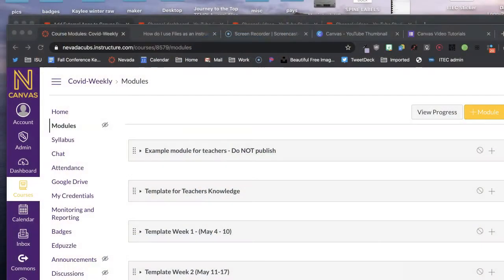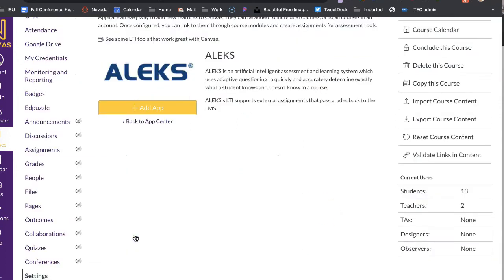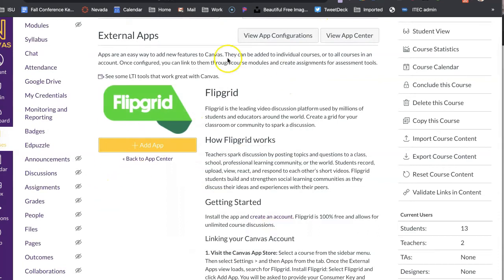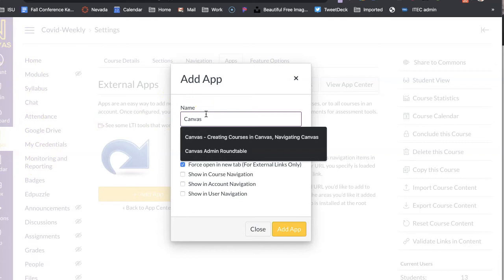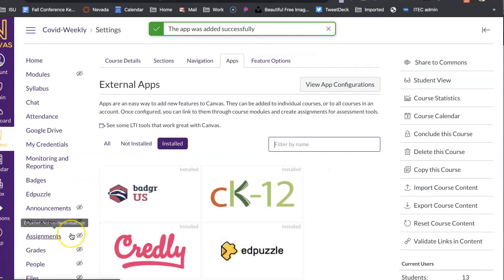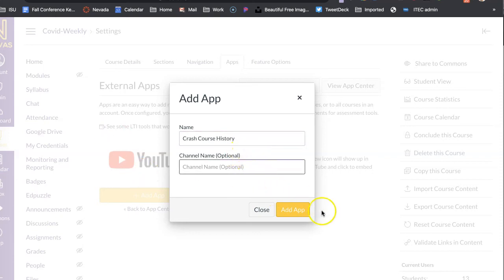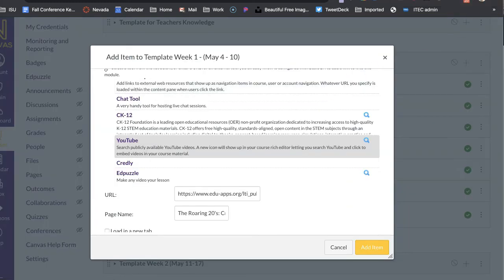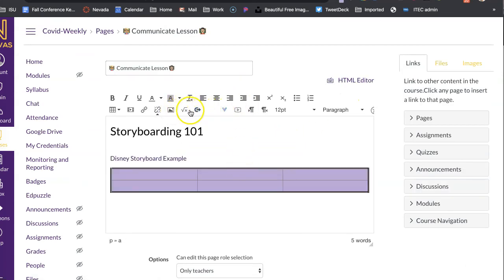Using External Tools LTIs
How to add external tools and apps to your Canvas Course.